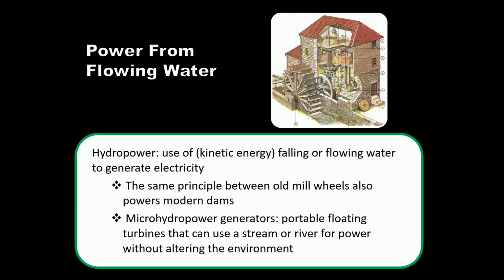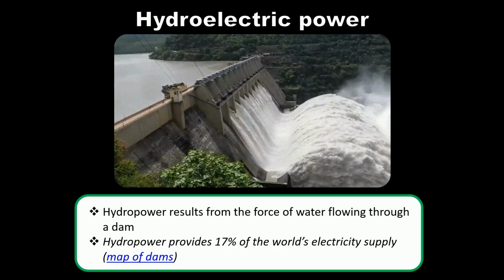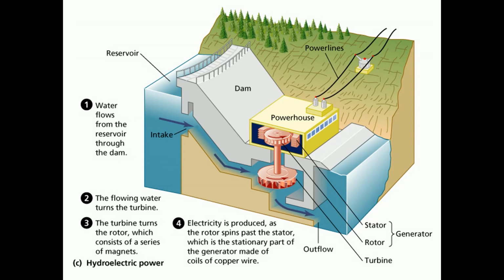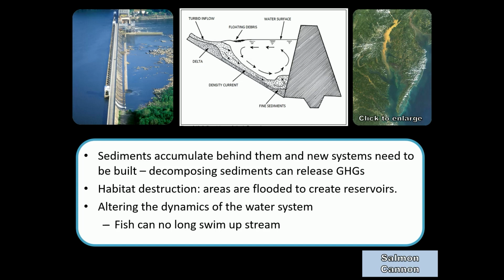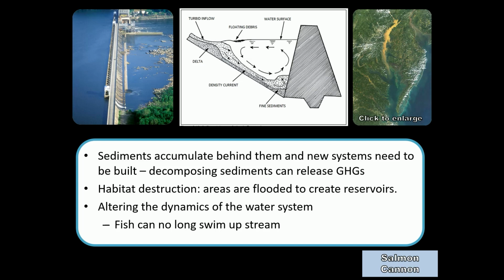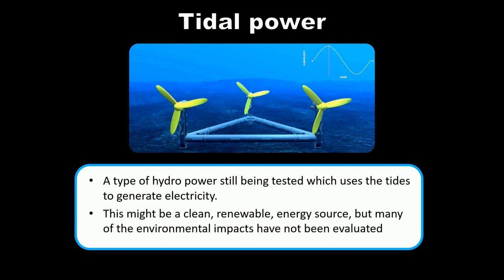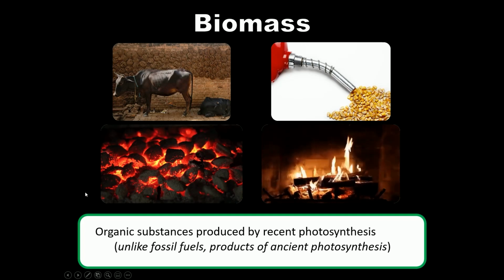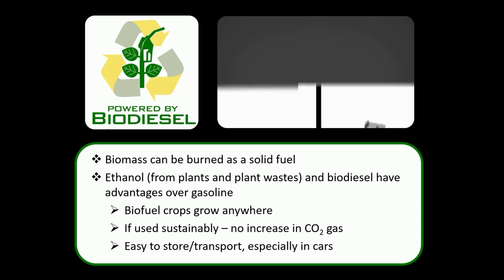Bio 102 Unit IV 09